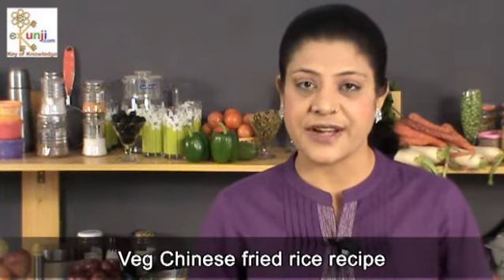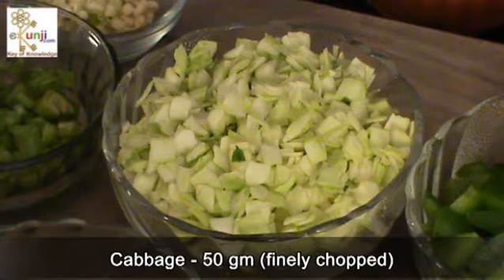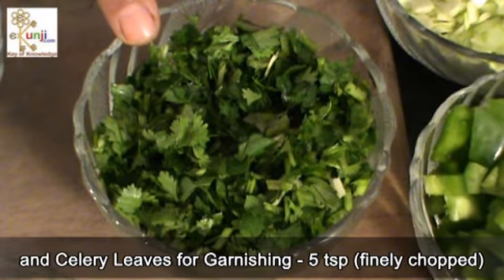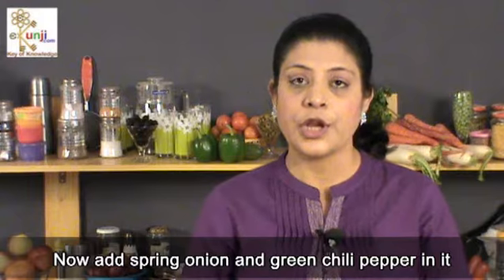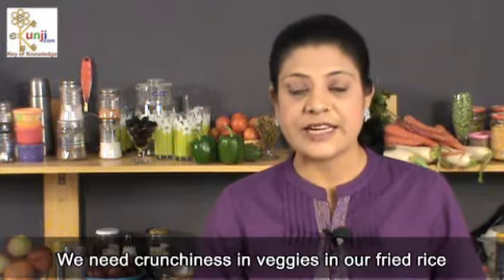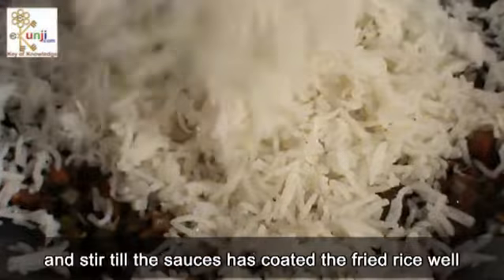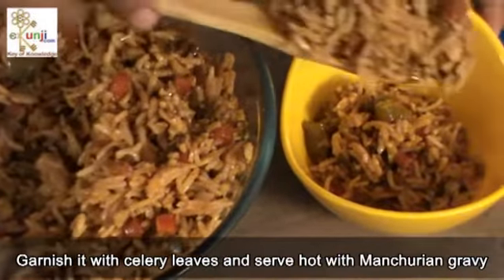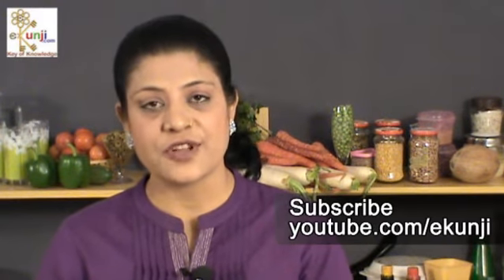Veg Chinese Fried Rice Recipe By Sonia Goyal @ ekunji.com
Watch tasty veg chinese fried rice recipe by Sonia Goyal.

We usually order Fried rice when we visit hotels or restaurants but do you know that we can also prepare and enjoy it in no time at home. Moreover the advantage of preparing at home is that we can prepare it to suit our liking, adjust sauces to suit our taste buds and we can also skip ajinomoto which is very harmful for our health. We can also prepare this with brown rice to make it more healthier and it tastes really good with brown rice too.

Try this quick and authentic recipe for Veg Chinese Fried rice - which tastes really yum-yum!

Background Music Title : Sunflower
Artist : Topher Mohr and Alex Elena
Genre : Rock